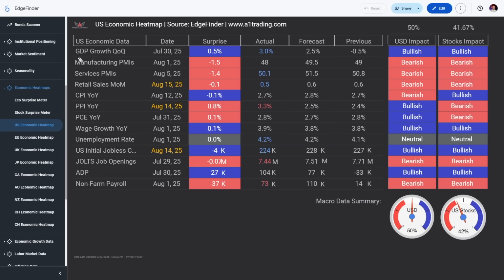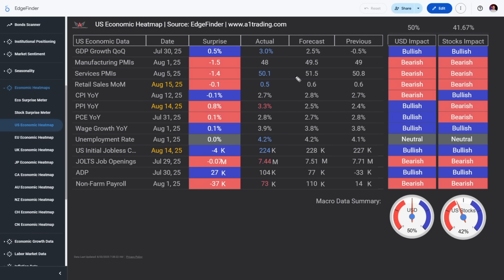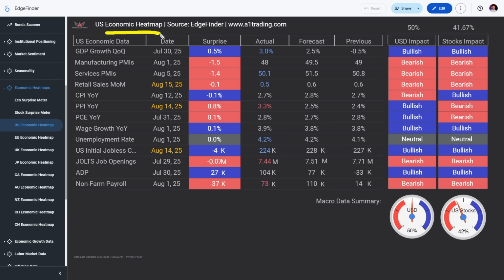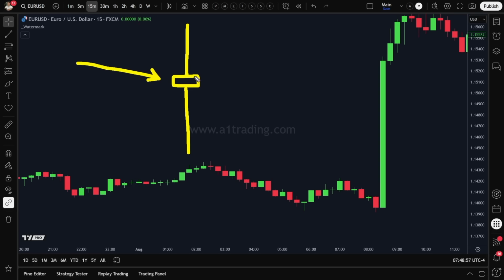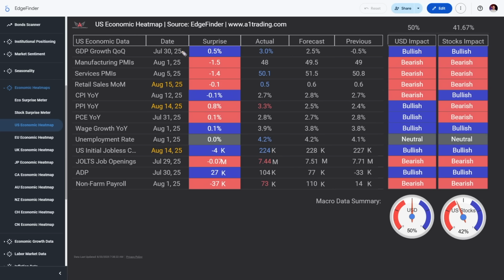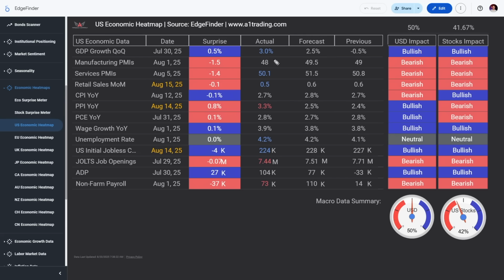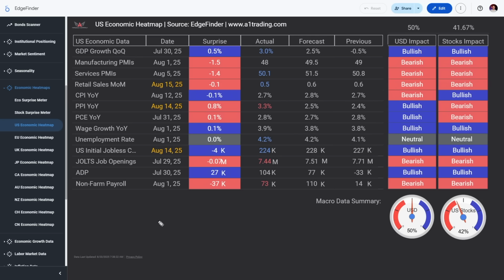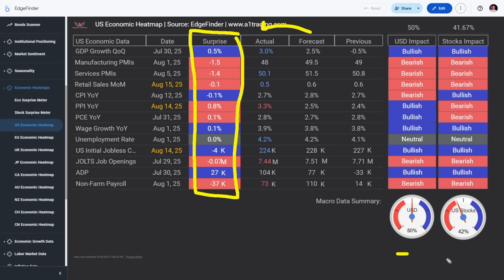How to Trade Economic Data Releases like a PRO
*Brokers for Non-US traders (+ Welcome Bonuses!)*